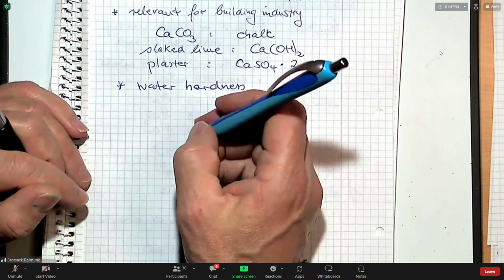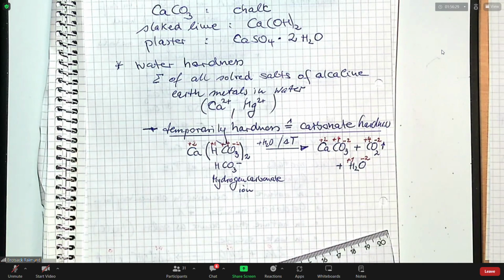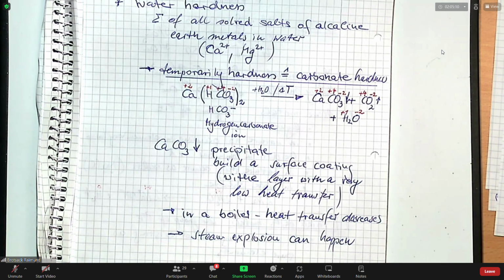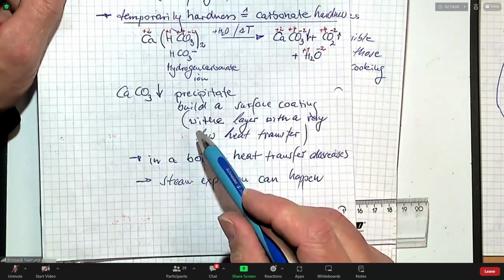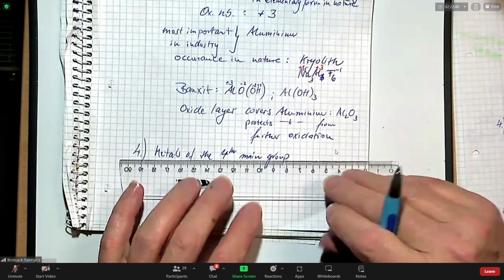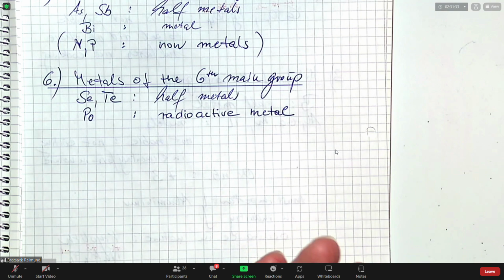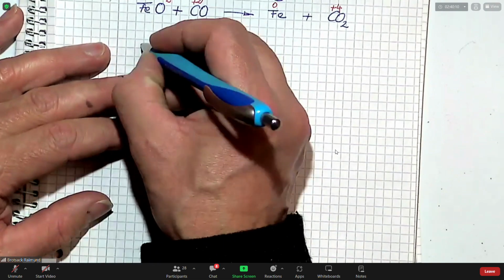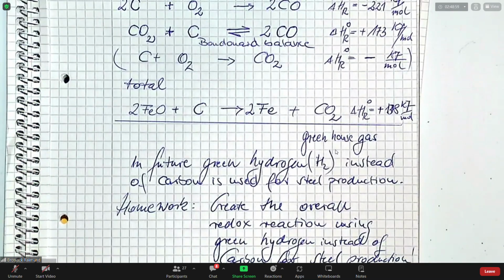IE/ESE Chemistry (WS23/24) - MetacourseZoom Meeting 2023 12 13 20 39 13